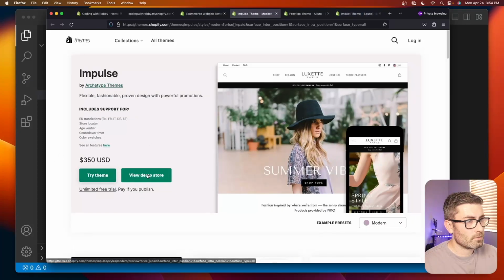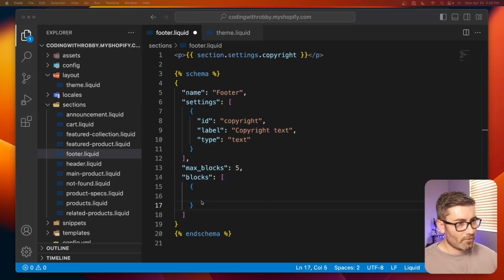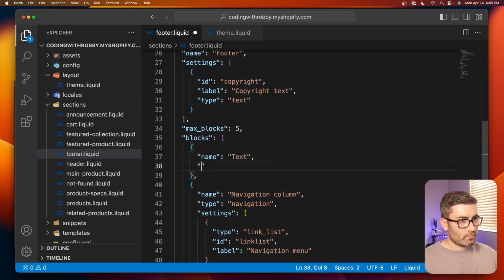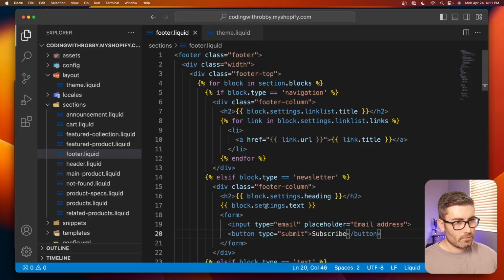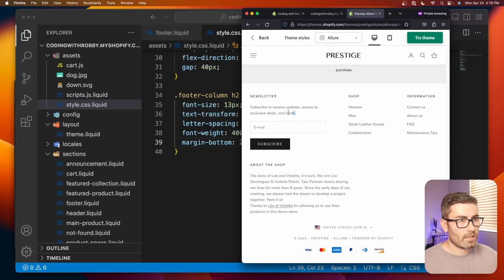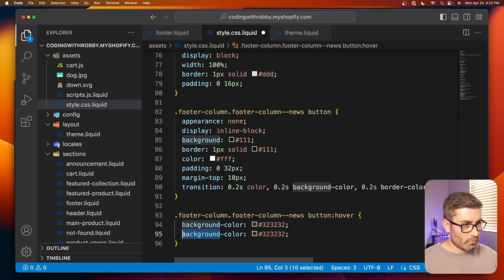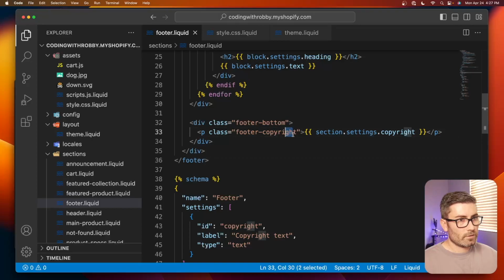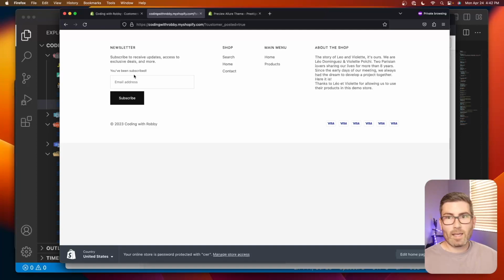Coding an effective Shopify footer section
In this video we're going to build the perfect Shopify footer!